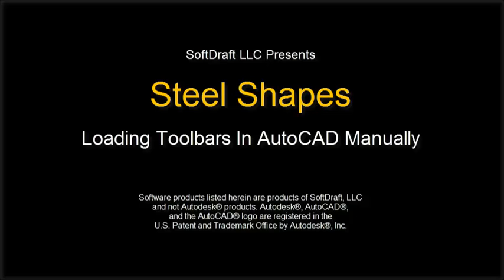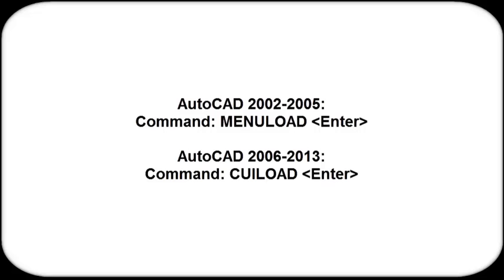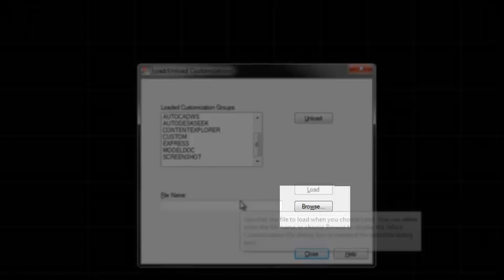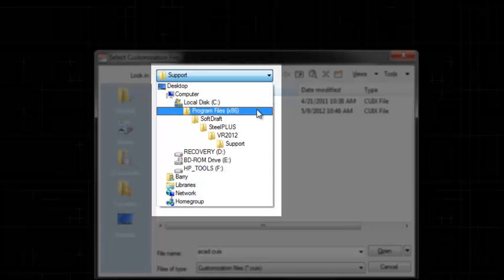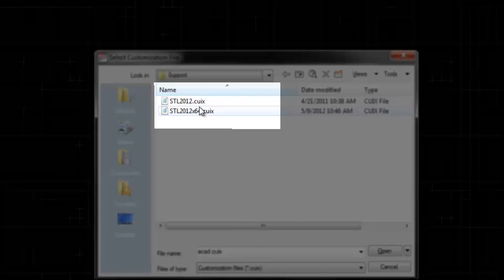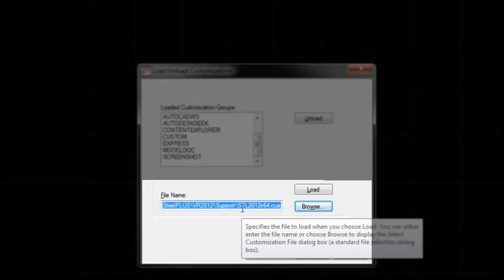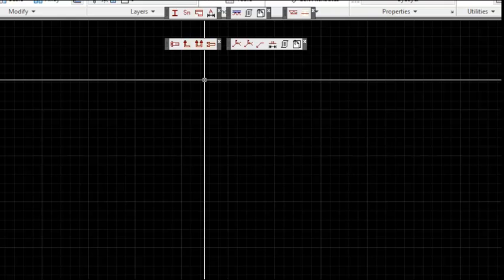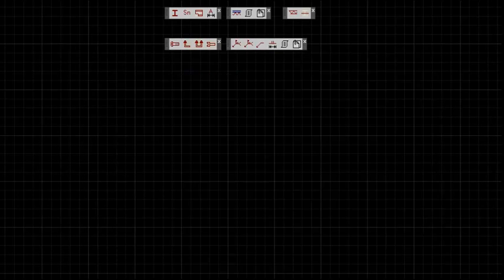Steel2K Plugin for AutoCAD: How To Manually Load the Toolbars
Steel2K Plugin for AutoCAD

Learn how to manually load the Steel2K AutoCAD plugin and Structural Steel Shapes toolbar using the CUILOAD command. This option is available if the Steel2K script file was executed but did not load the toolbars.